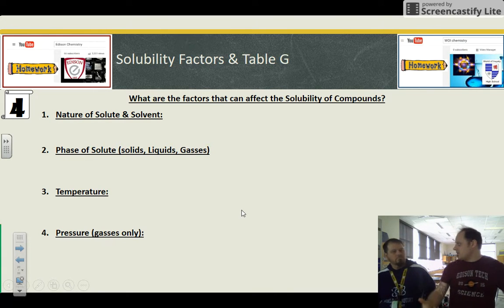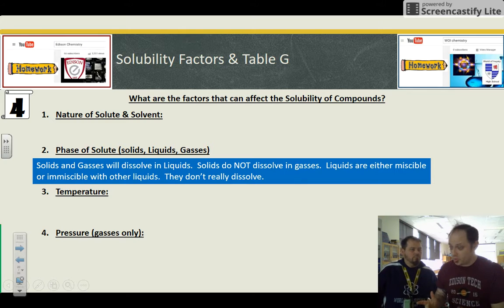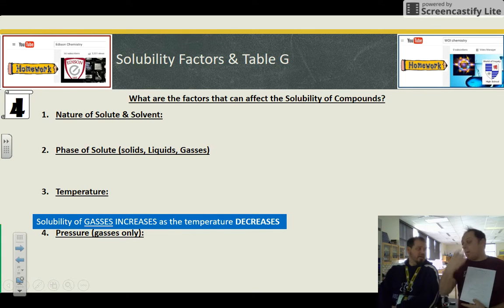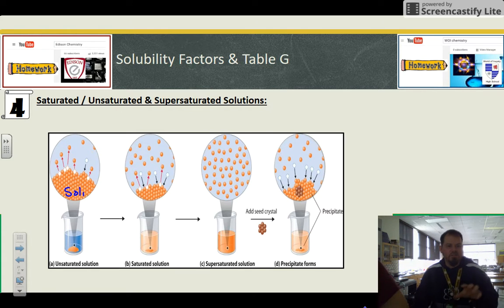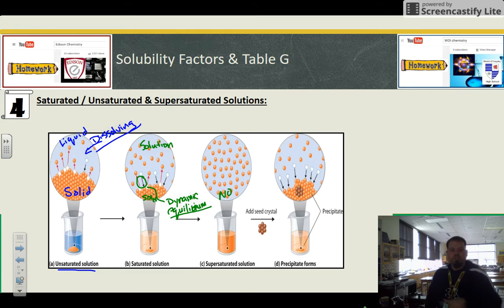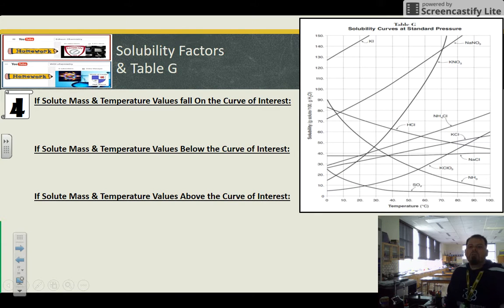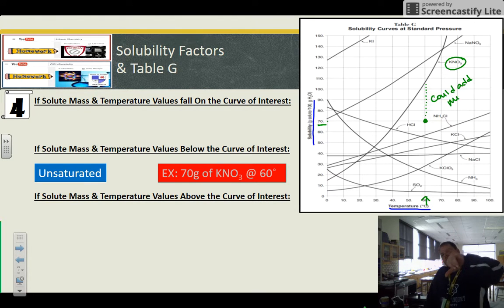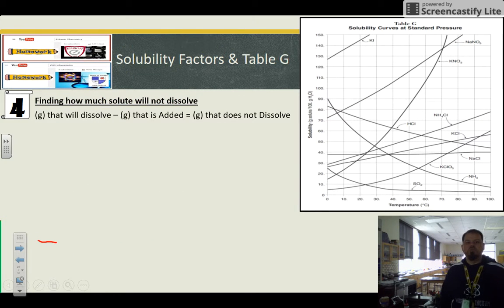Properties of Solutions - HW #4